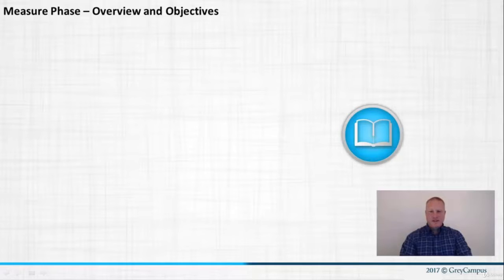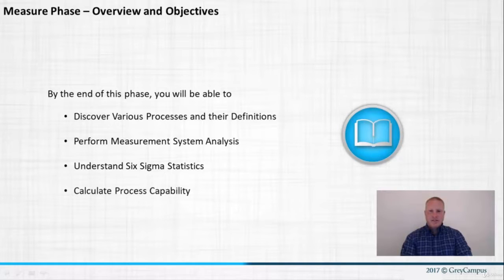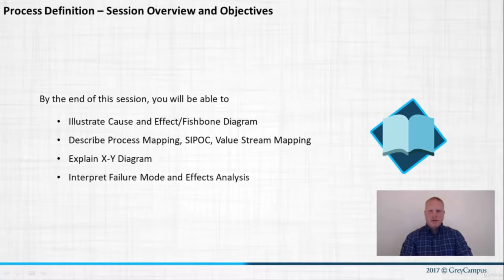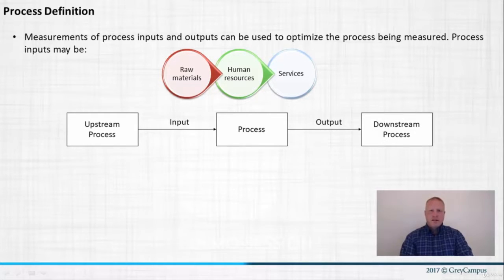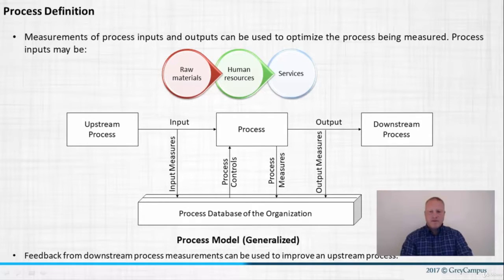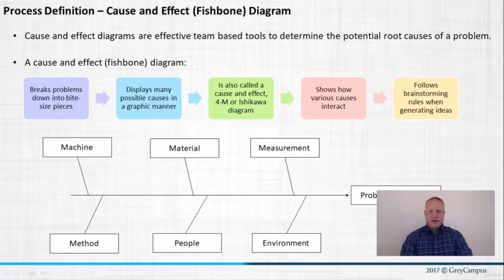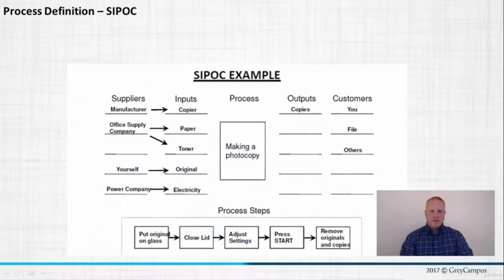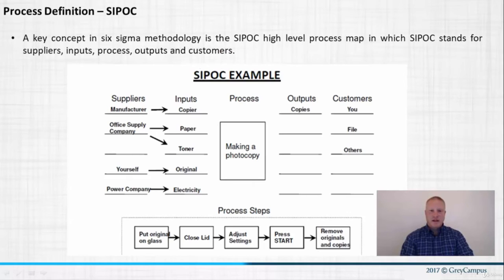49 Bonus Videos Process Definition Part 1